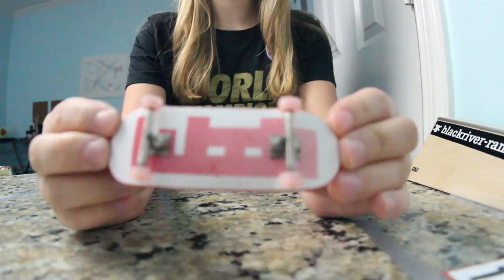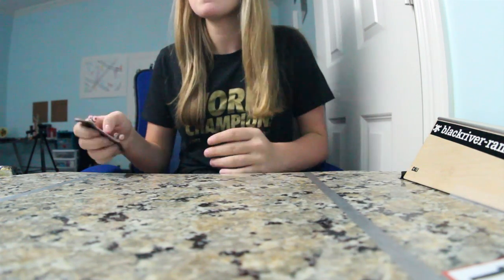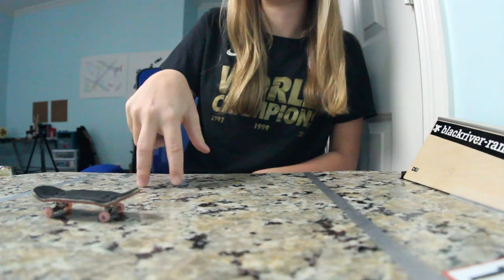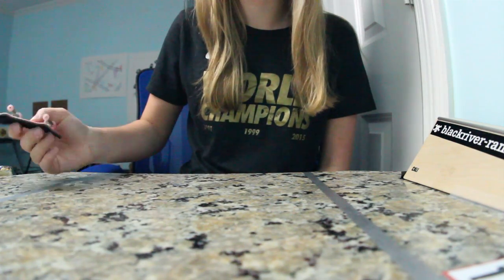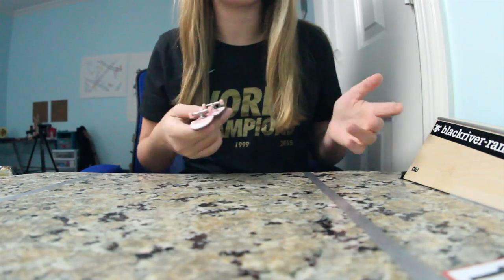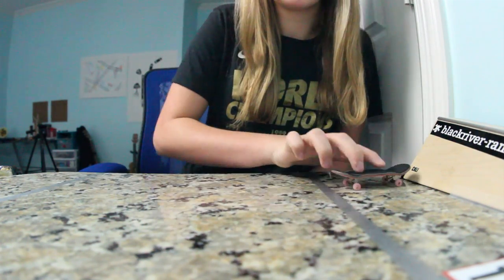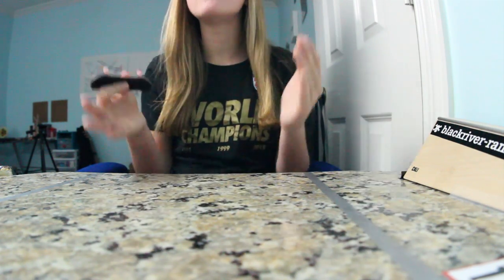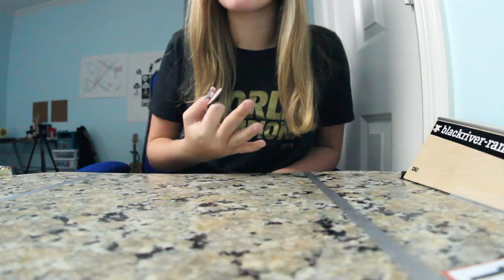How to Fingerboard Episode #1: Shuvit